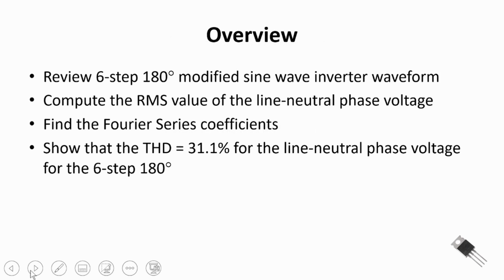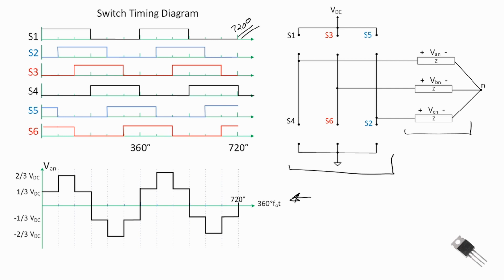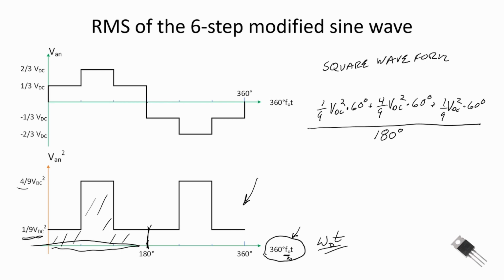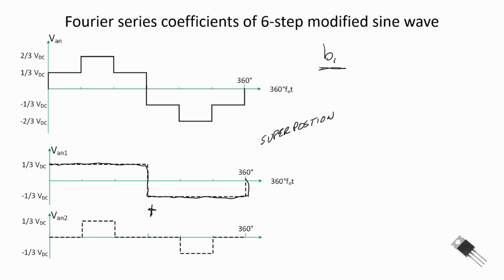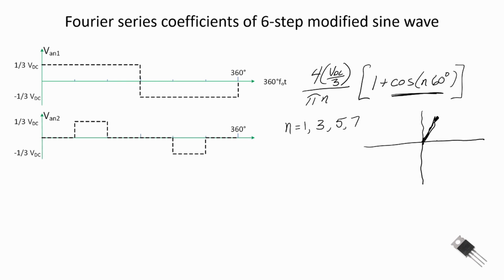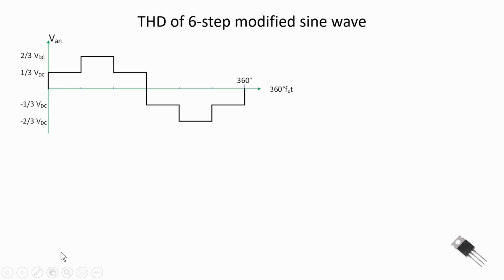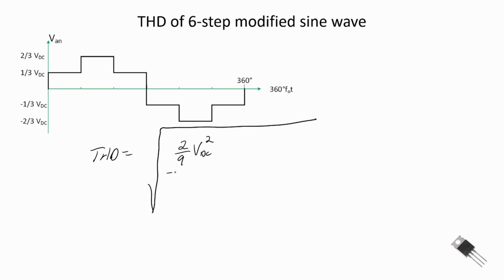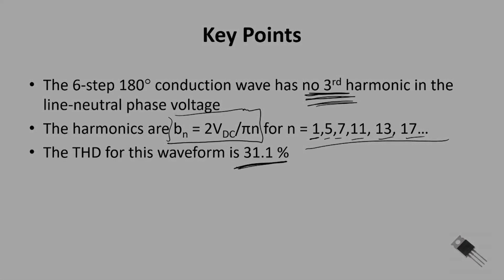Power Electronics - Six Step 180-Degree Inverter - Part 2